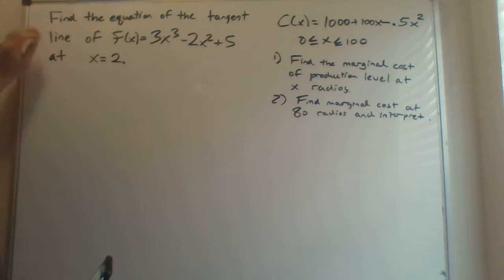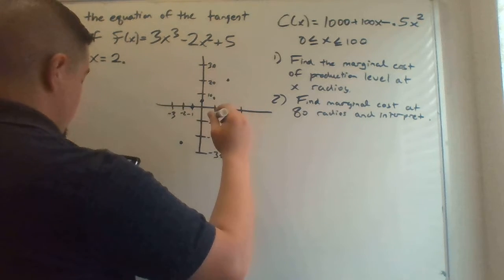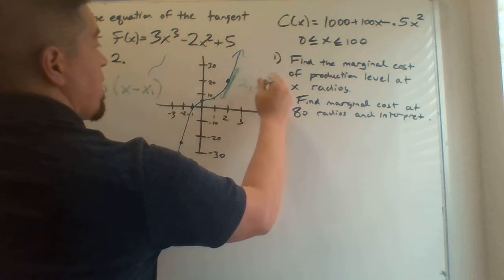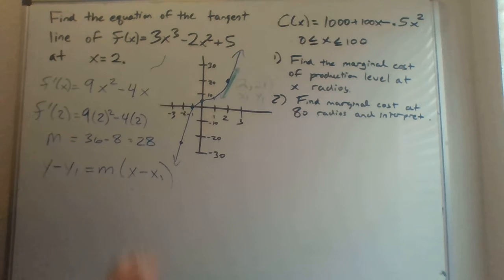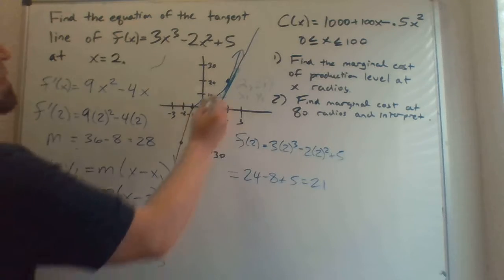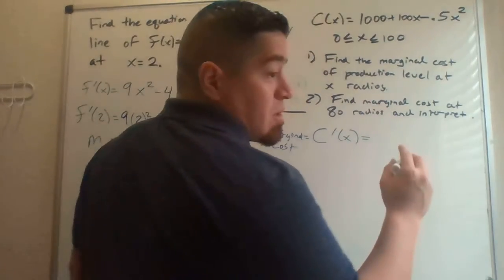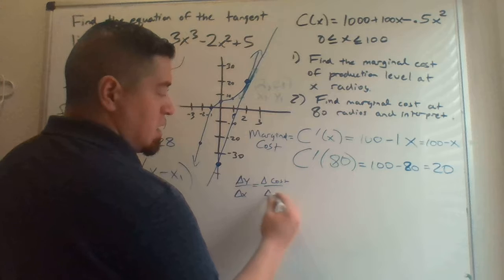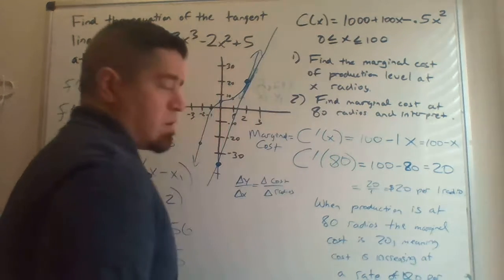9 5 The Derivative